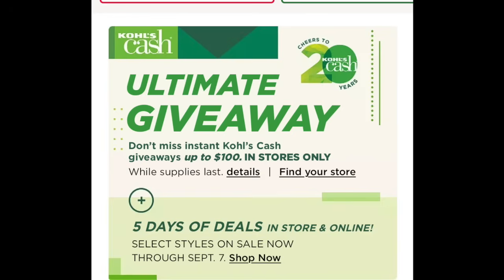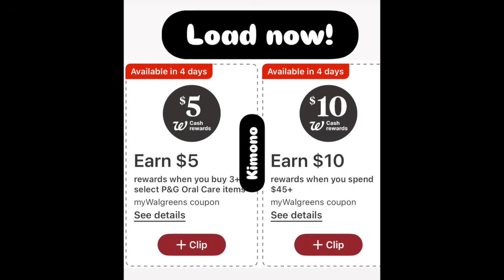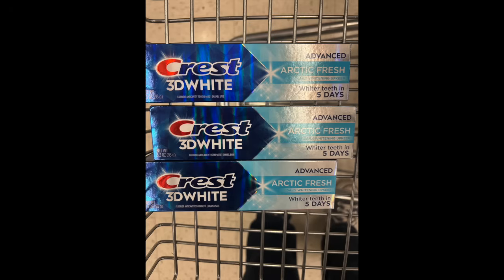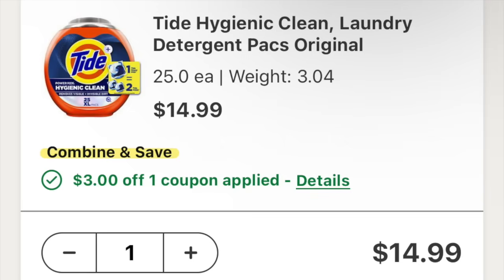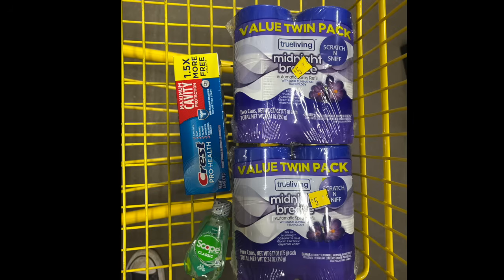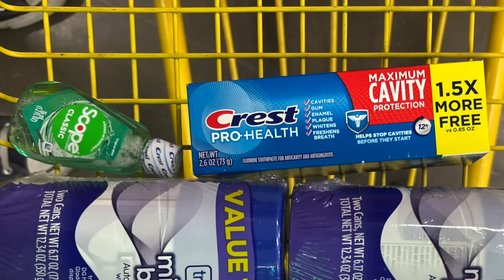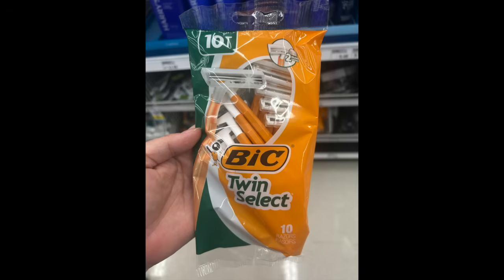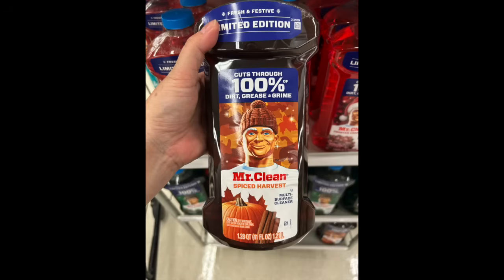Walgreens **MIDWEEK FIRE FREEBIES** until SEPT. 06! RUN!!